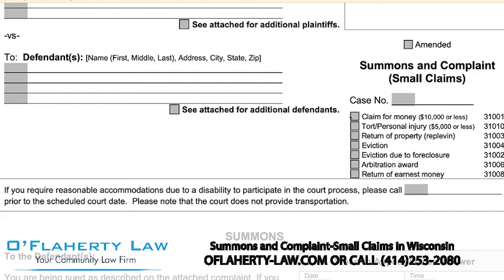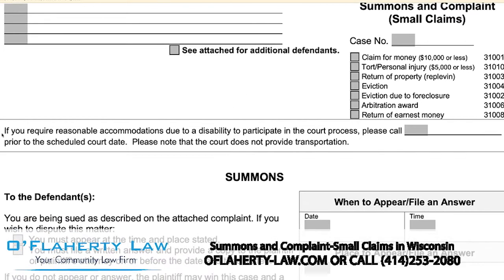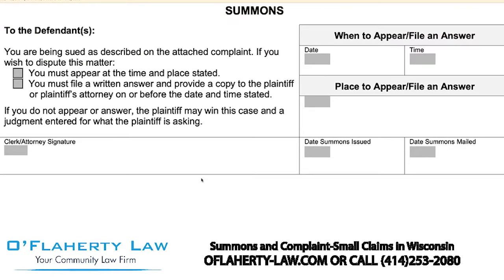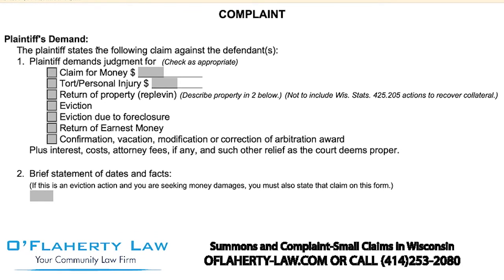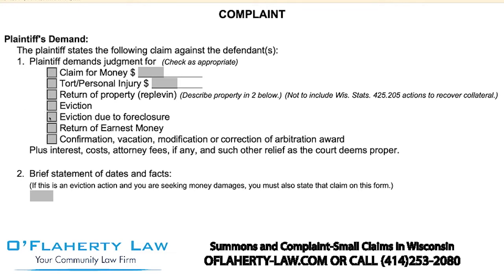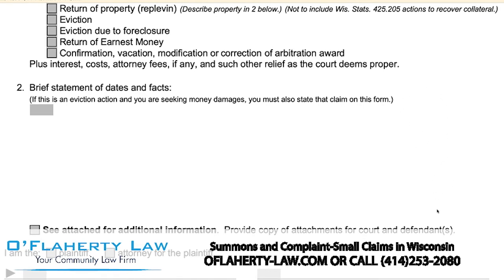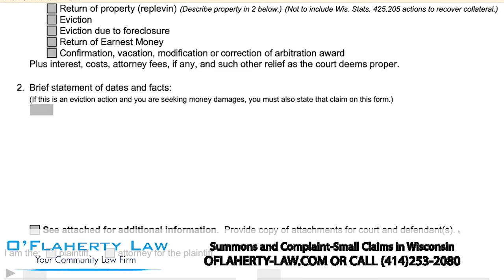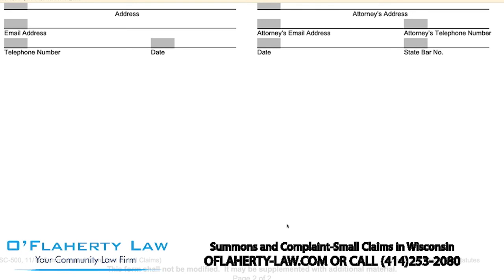How to Fill Out a Summons and Complaint in Wisconsin Small Claims Court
Wisconsin has a catch-all form for small claims complaints. Please note that this is not intended as legal advice.

Wisconsin has done a great job of streamlining the process for getting complaints in and heard and then out again so it’s very important to provide the court with as much independent information as you can when you are making these complaints. This form is for legal matters that pertain to small claims in the civil court in the state of Wisconsin. There are a few options on this form to describe what you are claiming. For example, the return of property, an eviction, or personal injury. Keep in mind that you must provide the court with evidence along with your complaint with the action you are saying is wrongful. A simple written statement by you will not be enough for you to prove your case. The court needs evidence (i.e. written communications, written receipts, billing statements, invoices, etc.); anything above and beyond your testimony.